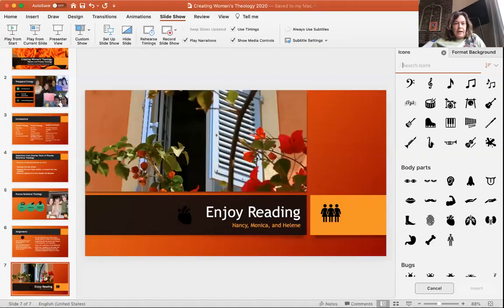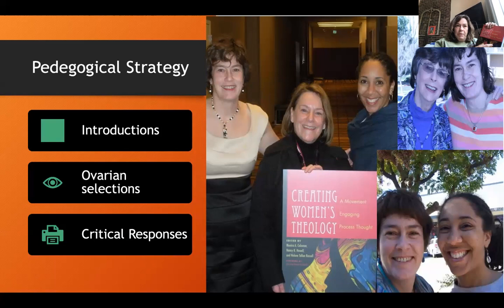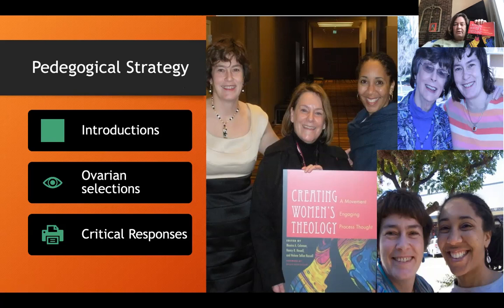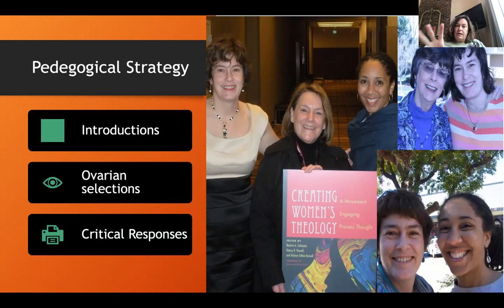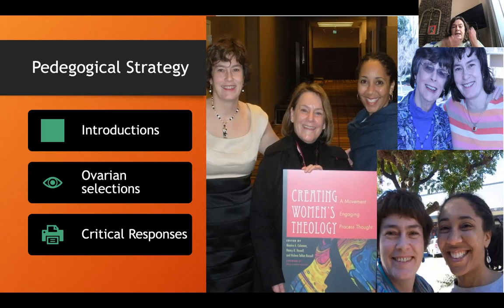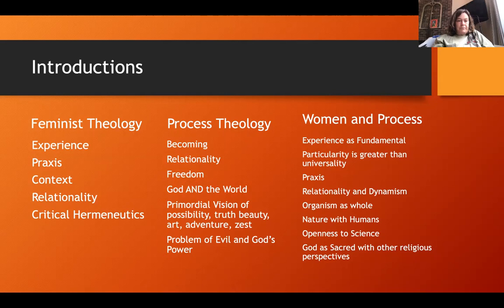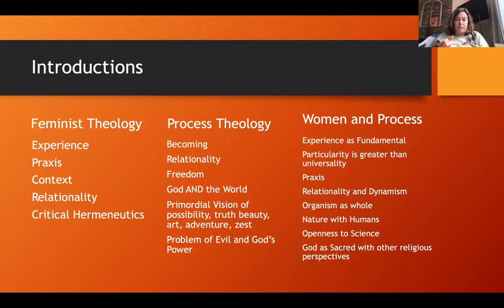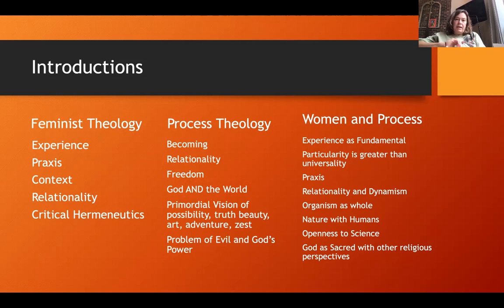Creating Women's Theololgy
Short academic Lecture on Creating Women's Theology by Monica Coleman, Nancy Howell, and Helene Russell